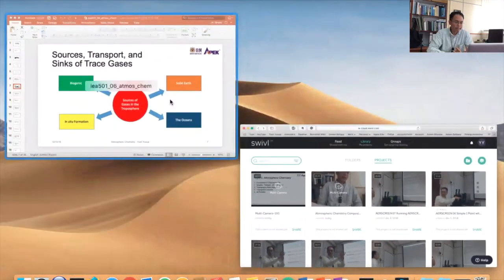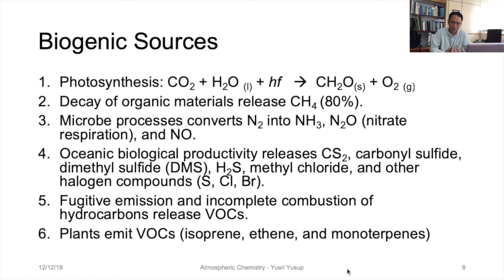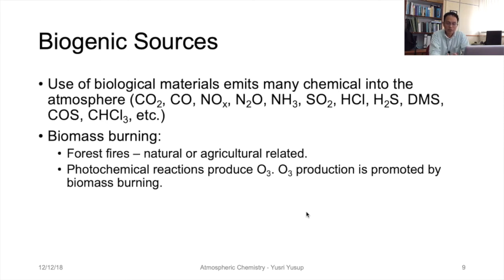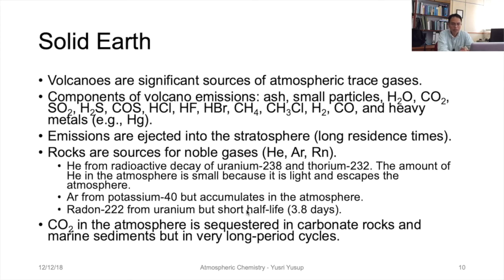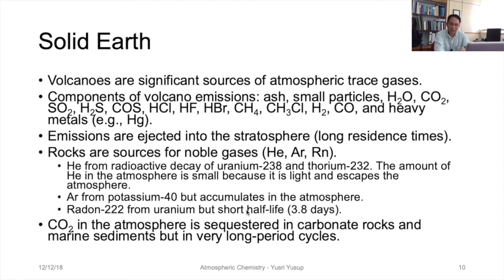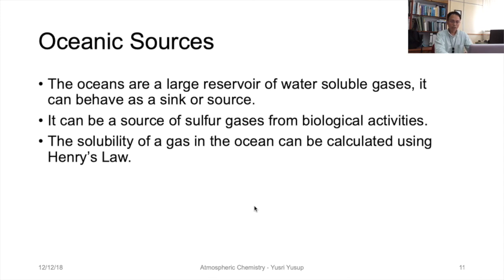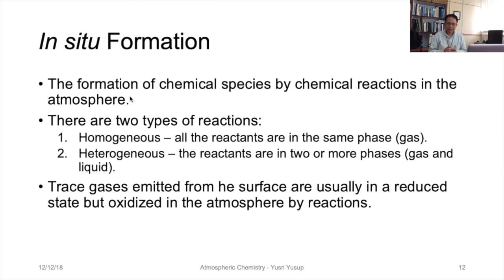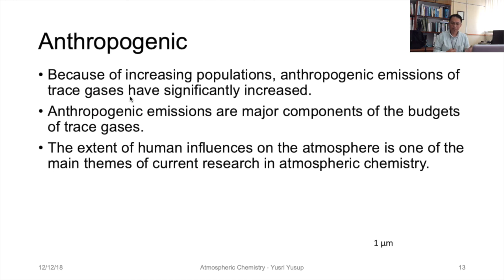IEA501 Atmospheric Chemistry Sources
This video is about the sources of tropospheric gases.
Course: IEA501/3 Atmospheric Science and Air Quality.

Topics:
0:08 Sources of gases in the troposphere
1:05 Biogenic sources
4:50 Solid earth sources
7:44 Oceanic sources
9:00 In situ formation sources
9:55 Anthropogenic sources